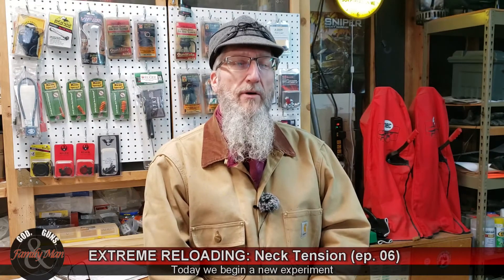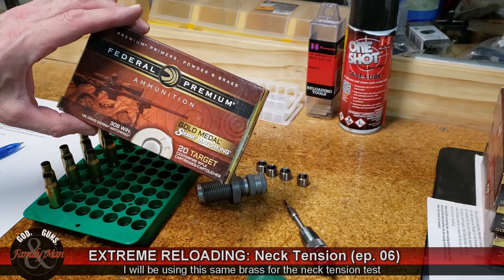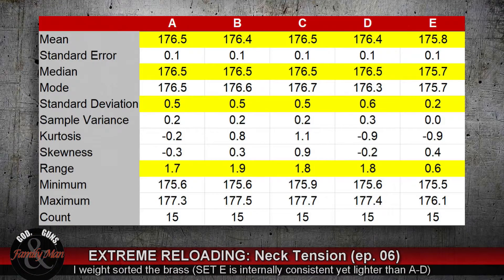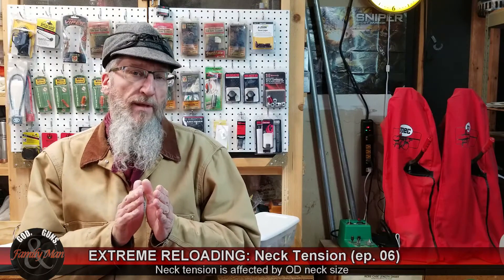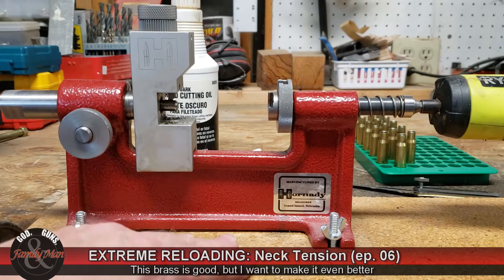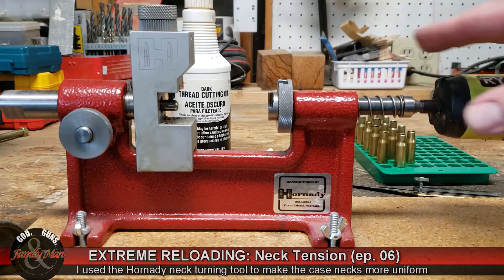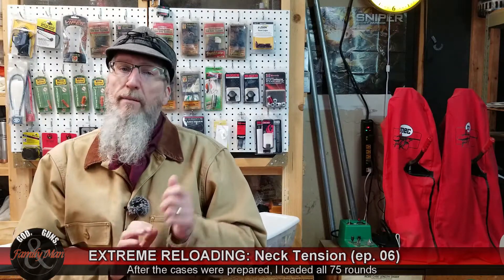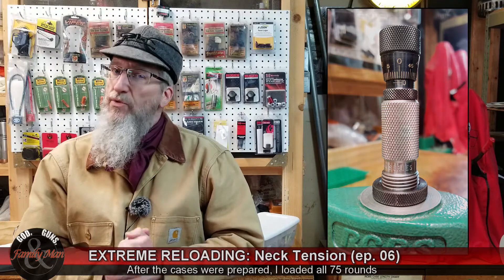EXTREME RELOADING: Setting Neck Tension using Hornady's Match Neck Sizing Die (ep. 06)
We are switching gears a bit and moving into the second part of this season's focus; Necks.  Specifically we are starting a test to determine optimal neck tension in the Ruger Precision Rifle chambered in .308 Winchester.  In this episode we prepare the brass and set various neck sizes using the Hornady Match Grade neck sizing die and four different bushings 0.332", 0.333", 0.334", and 0.335".